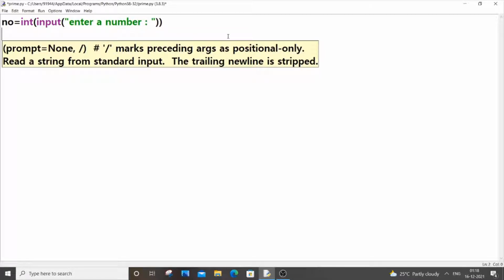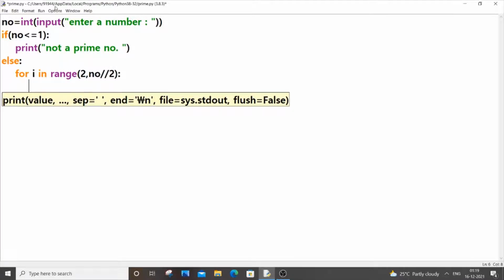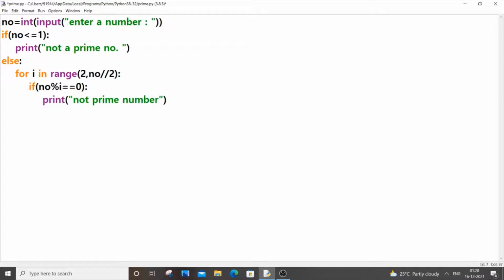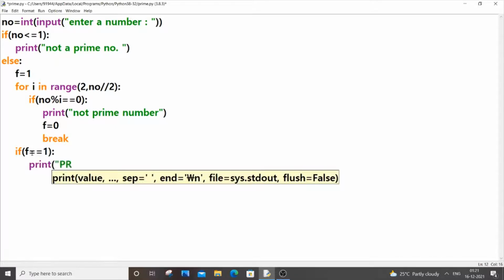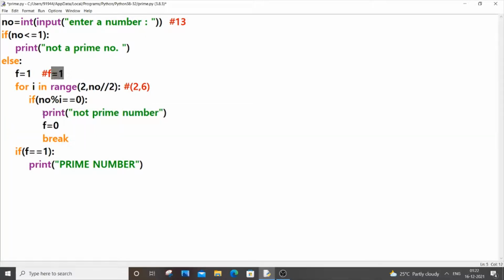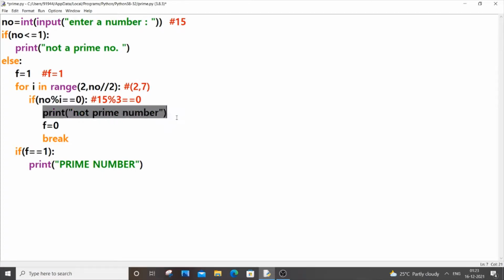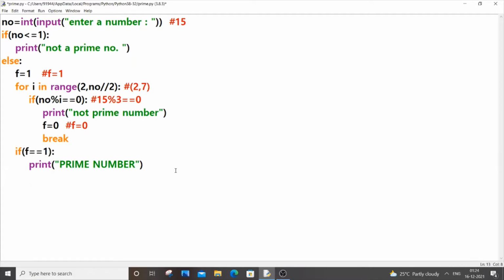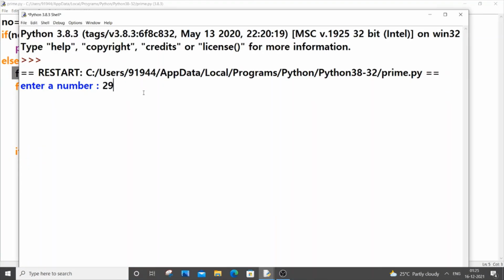Python program to check whether the given number is prime or not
Python program to check whether the given number is prime or not is shown